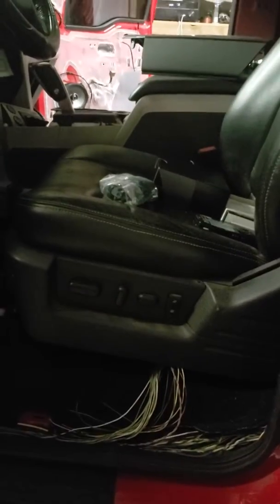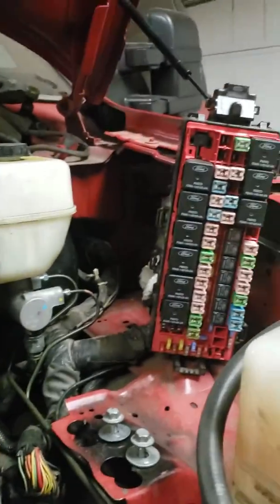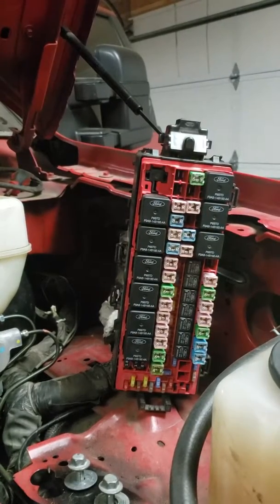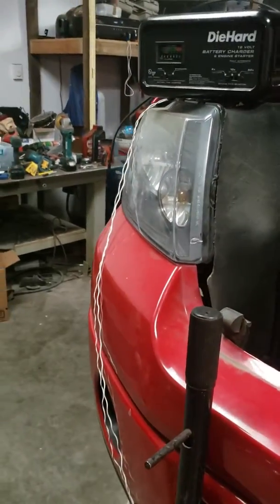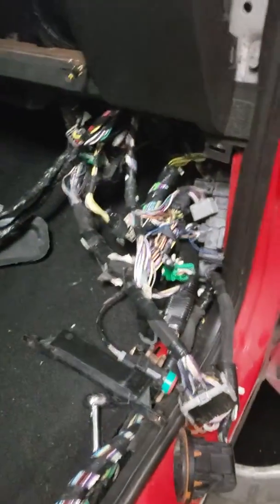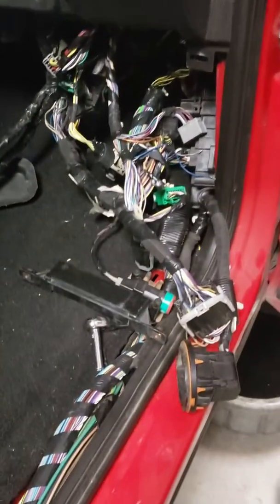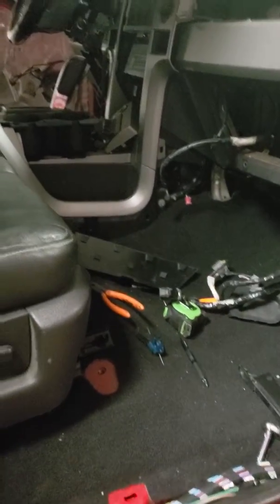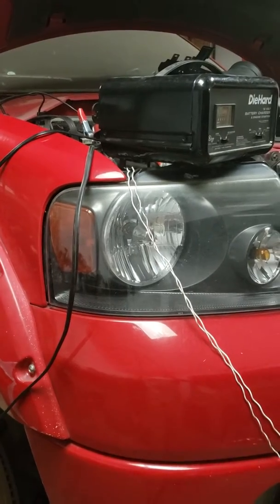3V V10 F-150 Update!